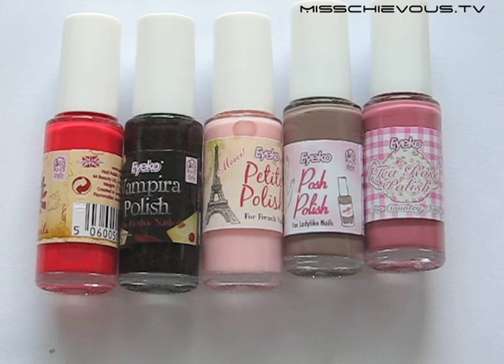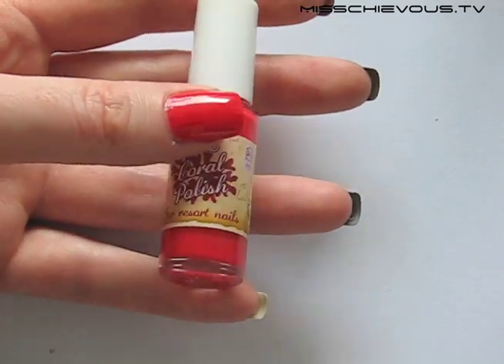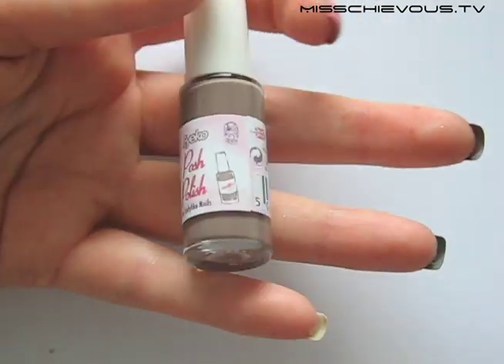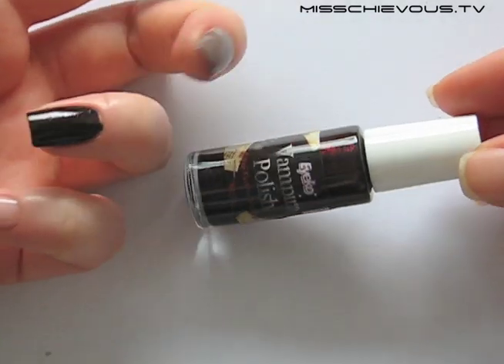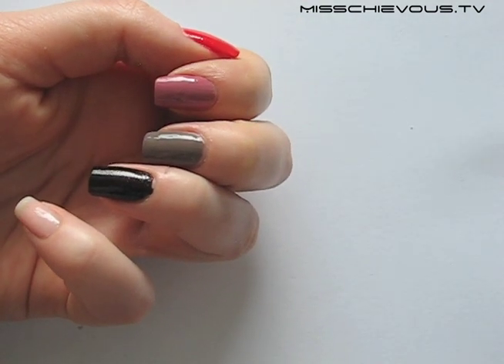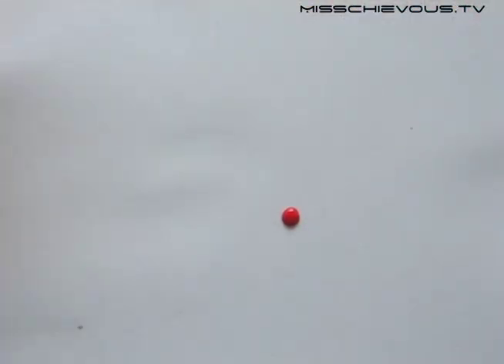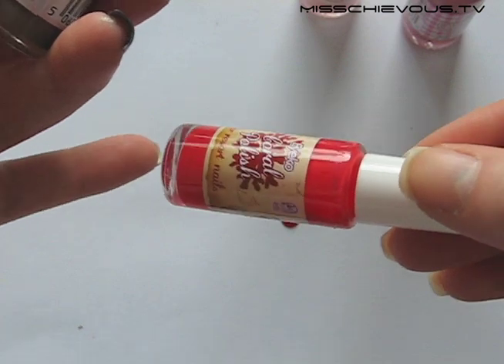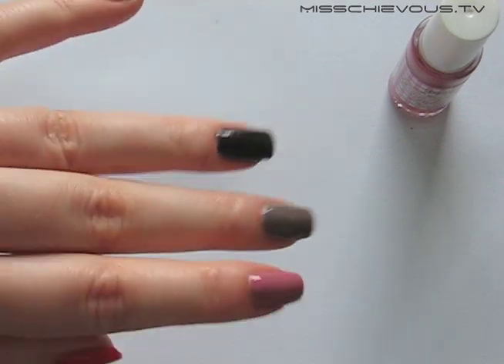Summer Polish! Eyeko Review + Swatches